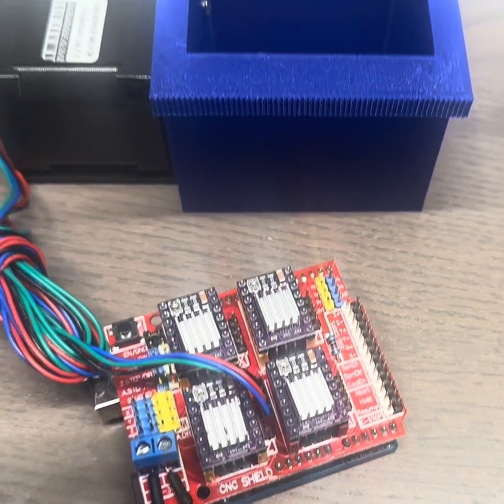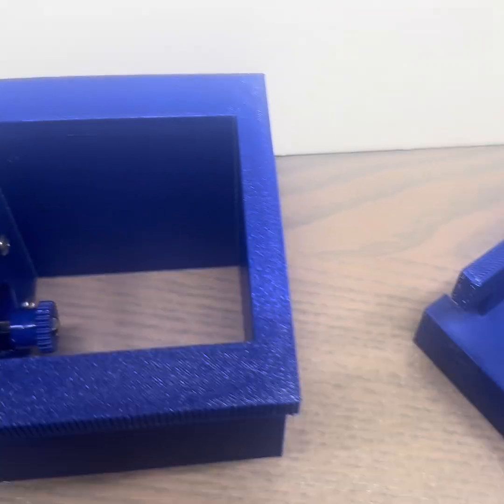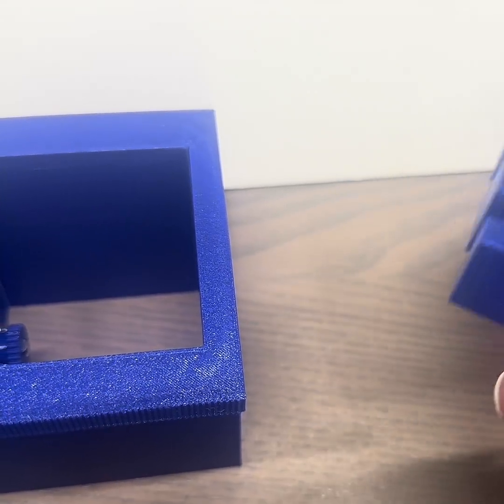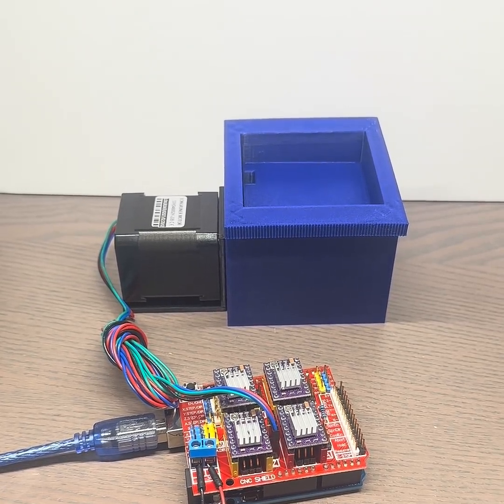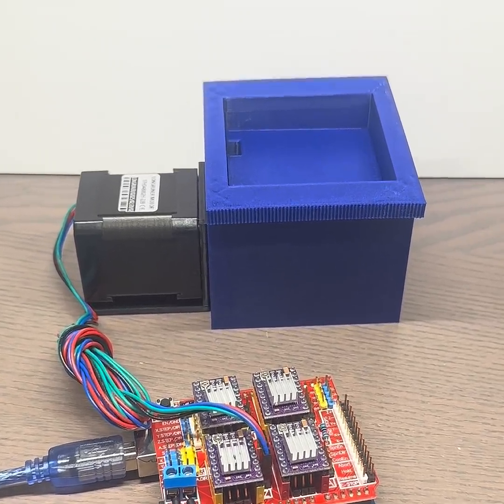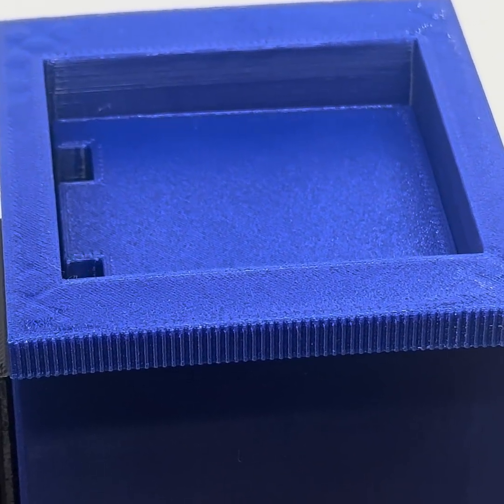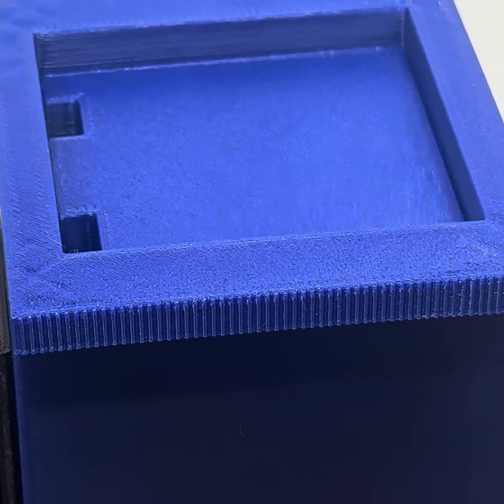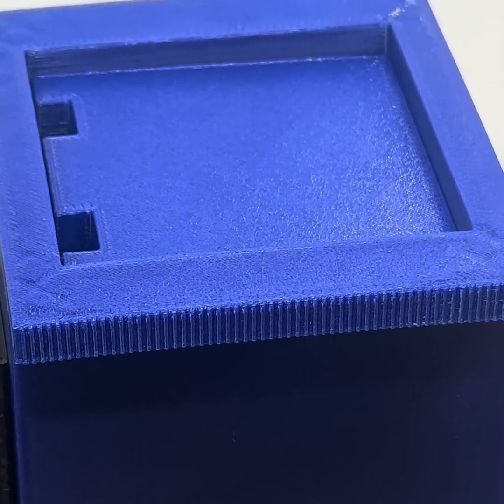3D Printer Zaxis Motion Concept Test Model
Food 3D-printing may require in some cases precise temperature controls to maintain the food rheological properties necessary for good 3D-printability.

This 3D-printed test model concept also uses a NEMA 17 stepper motor, Arduino Uno, and a CNC Shield.  The idea is that the sled could be extended to include a taller chamber with temperature controls for just the print plate and printed model.

This may eventually be remixed with a taller chamber for use with a thermoelectric cooling device.